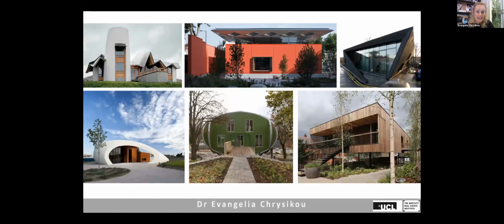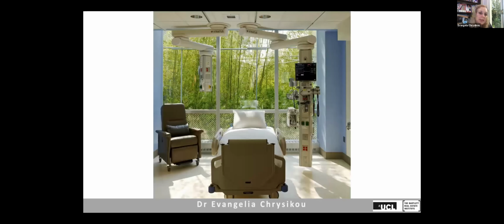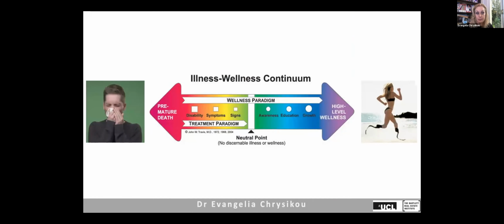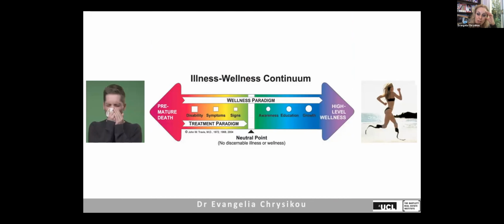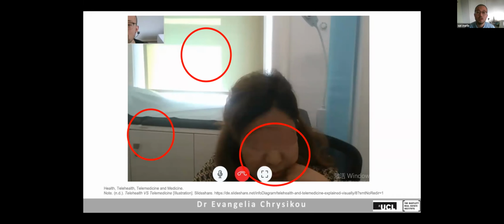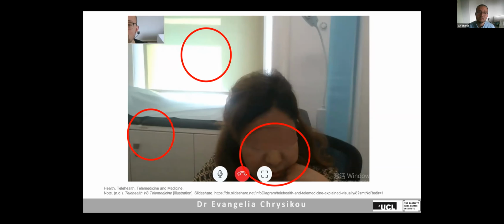Creating a digital space in hospital architecture.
Dr Evangelia Chrysikou and Charlie Sun, Bartlett Real Estate Institute. A discussion on the role of the physical building of hospitals as the reliance of technology increases and how these spaces may be used after the impact of COVID.